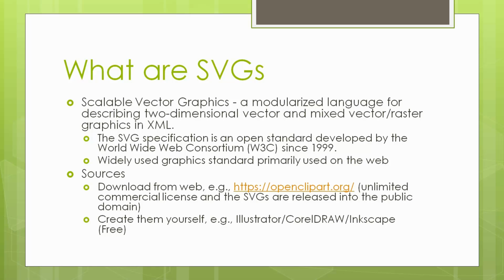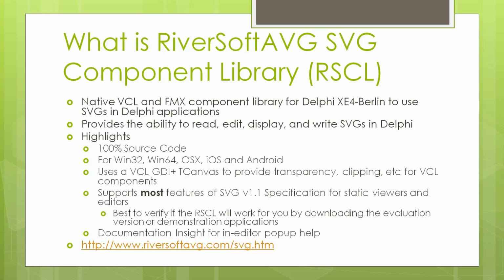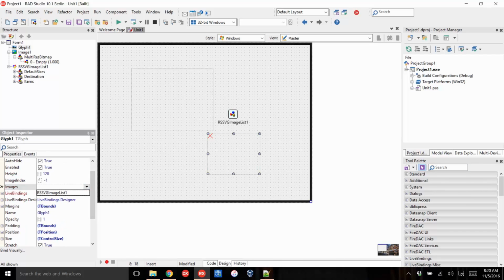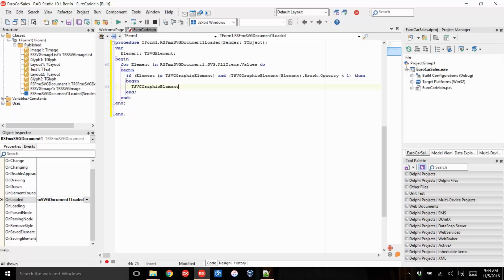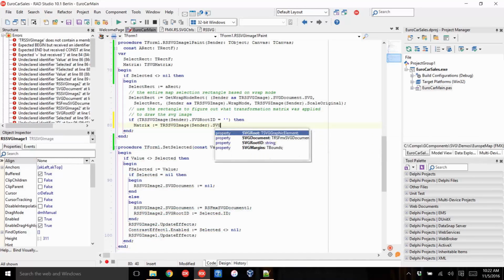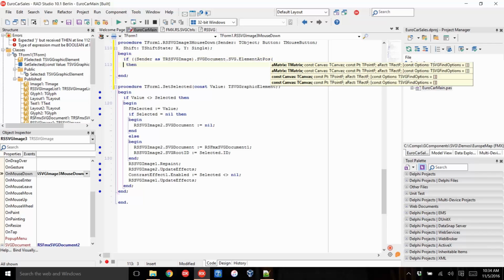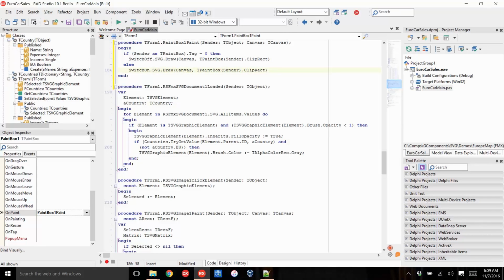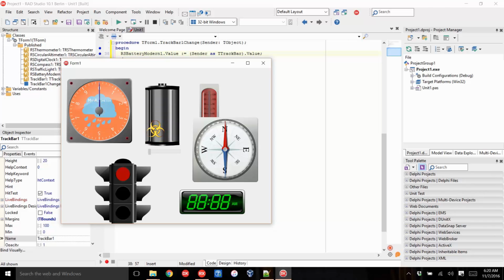Powerful GUIs using SVG and the RiverSoftAVG Component Library with Tom Grubb - CodeRage XI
Scaleable Vector Graphics (SVG) are awesome in their ability to make your GUIs stand out. Not only because they are scaleable, but perhaps even more importantly, because they are editable. Unlike bitmaps, each piece of a graphic is editable. You can change colors, rotations, visibility, etc in real-time at run-time. With the RiverSoftAVG SVG Component Library (RSCL), you get access to a whole world wide web of customizable graphics for your applications. This session discusses how to use the RSCL to spice up your Delphi applications.

Thomas G. Grubb has been a professional developer for 28 years, and a developer of high-quality Delphi components since Delphi 1.0. He has developed multiple commercial component libraries for Delphi with a concentration in graphics and artificial intelligence, including the highly successful RiverSoftAVG SVG Component Library and Inspex, an object inspector component suite, which was released in partnership with Raize Software. He has developed in multiple languages including C/C++, Delphi, PHP, Python, Java, and FORTRAN. His blog is available at blogs.RiverSoftAVG.com.